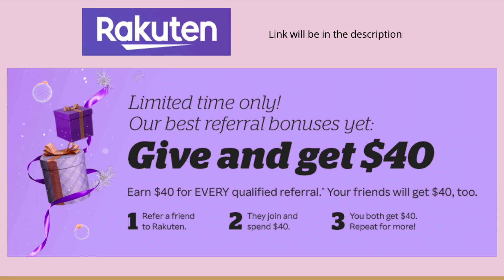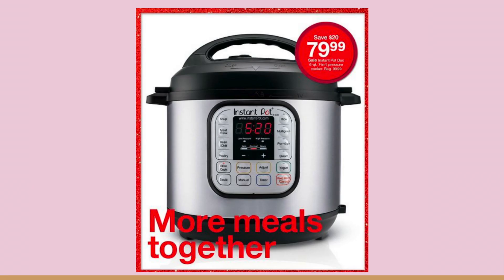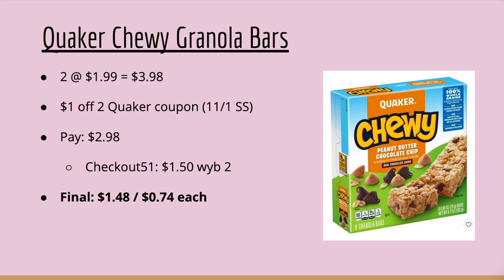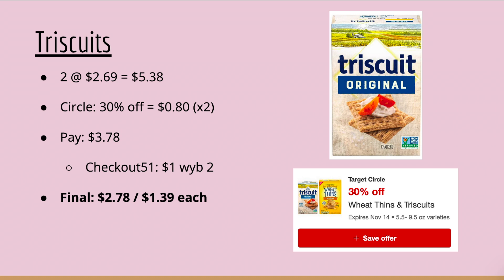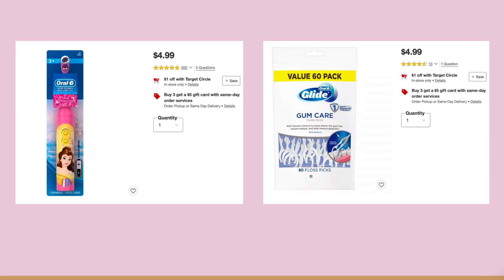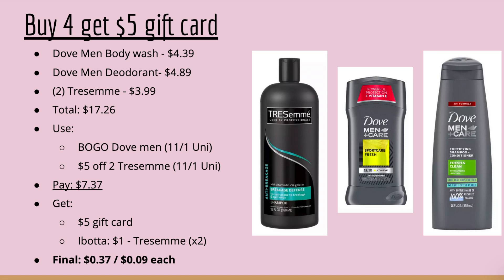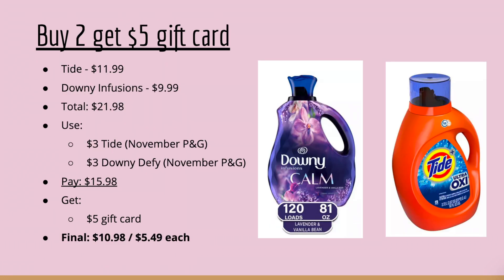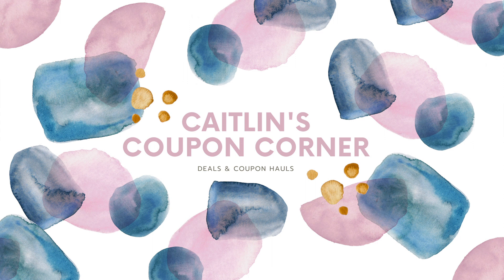TARGET DEALS THIS WEEK // November 8th - 14th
Join my ibotta team:
twdqibh

Shopkick referral:
FUN029994

Fetch rewards referral:
8F7B7